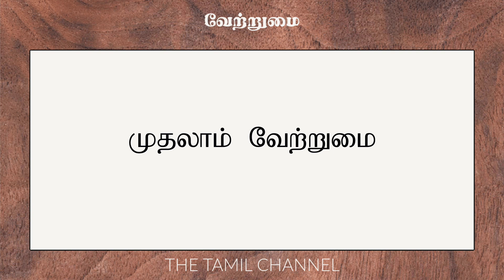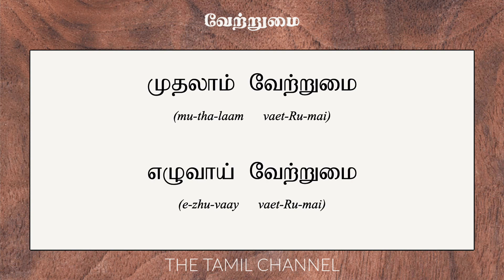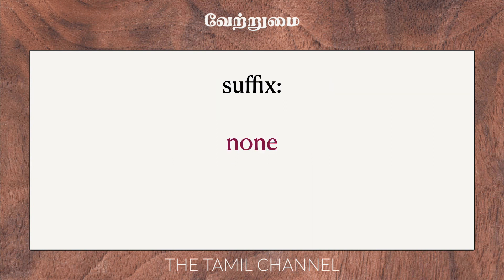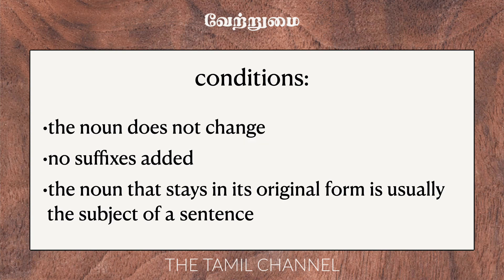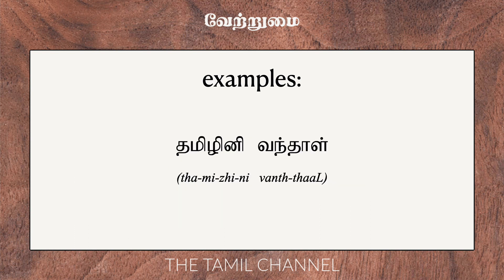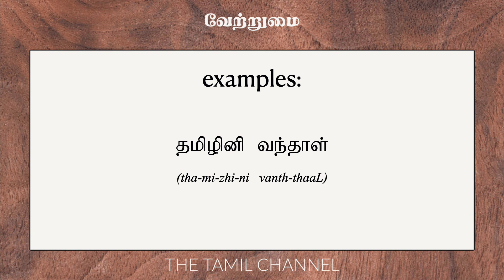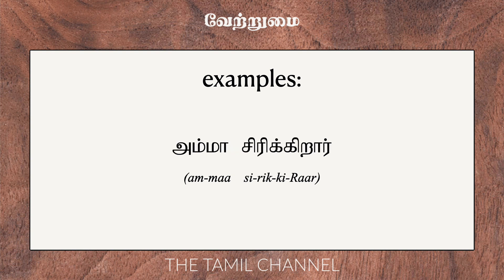Tamil Grammar - முதலாம் வேற்றுமை - Nominative Case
Vanakkam Makkale!

In this video we are looking at முதலாம் வேற்றுமை - Nominative Case in Tamil with examples. This is the easiest case of all 8.

Happy Learning!